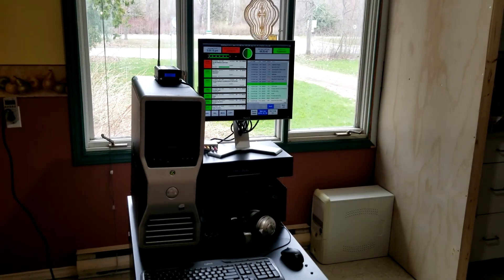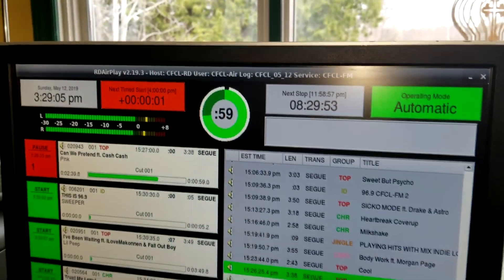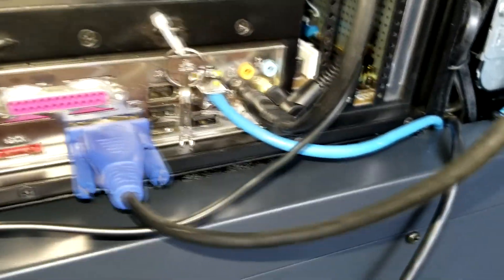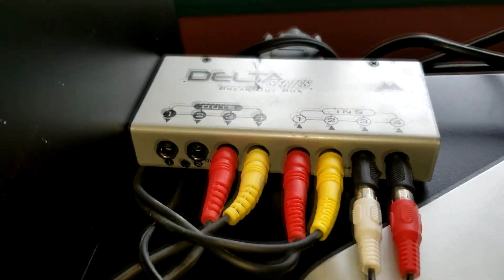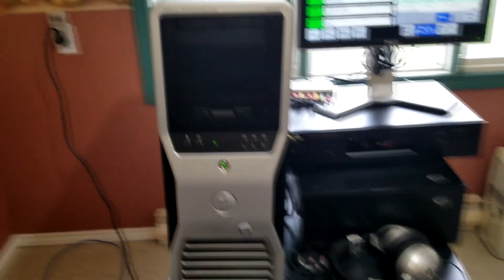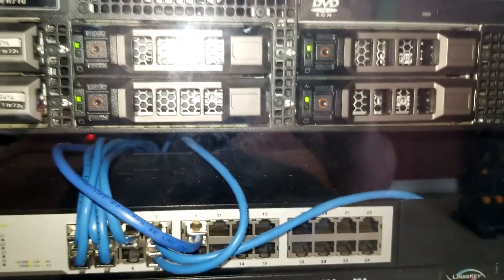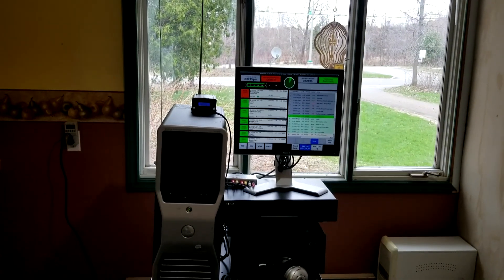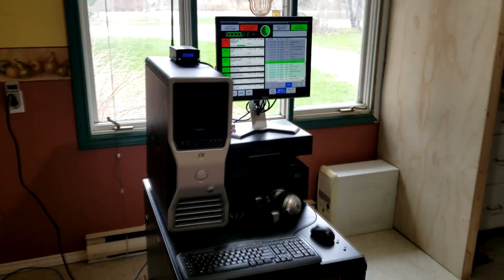FM Radio Project 📻 Phase 1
Taking a look at Phase 1 of the FM Radio Project. Using the Free Open Source Linux based Rivendell Radio Automation Software. Which includes everything you need in radio automation. Why pay thousands of dollars on radio automation when you don't have to. Rivendell Radio Automation is light on resources and works well on older PC's.

Video overview of how the basic system functions and the equipment used to run the station. Most equipment such as older PC's you can obtain for next to nothing these days. And they make great Air Play Computers!